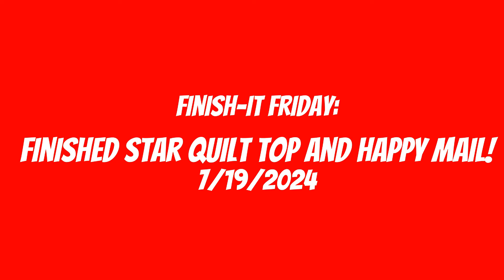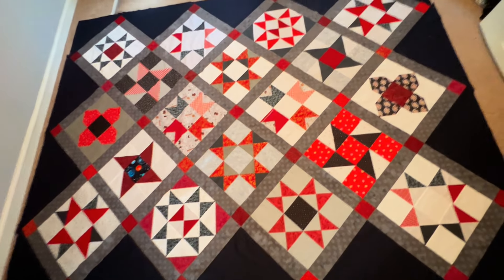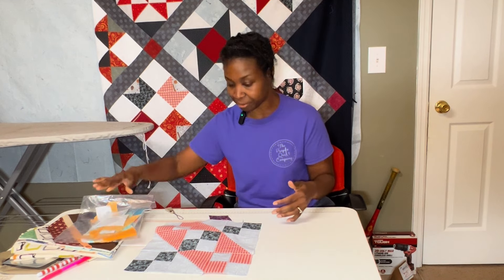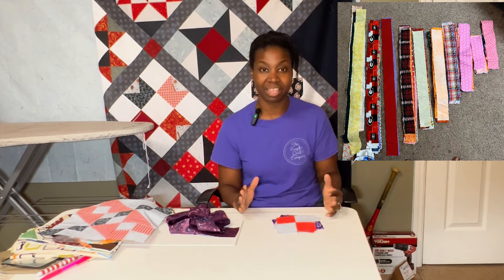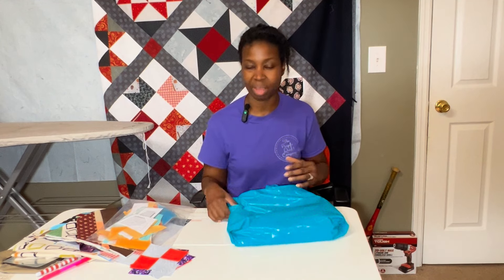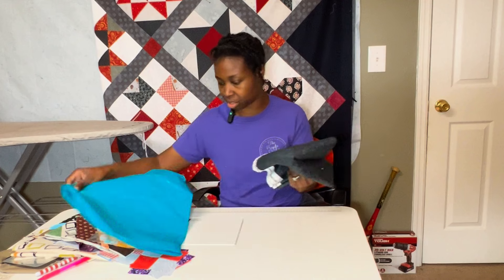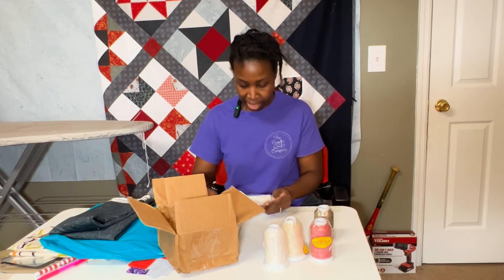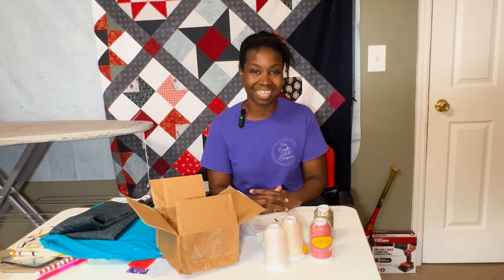Finish-It Friday: Star Quilt Top and Happy Mail!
Thanks for getting this channel to 10K in 2023!

If you would like to submit a quilt for my monthly Show and Tell, please send it to purplequiltco @ gmail.com

You can also check out my Etsy shop to see my new shirts, quilt patterns and other items.

See below for some amazing projects from this week's Vlogmas!